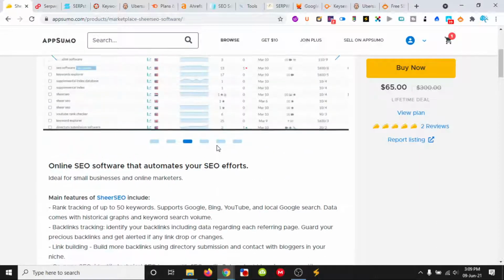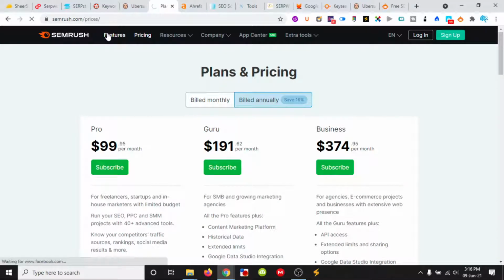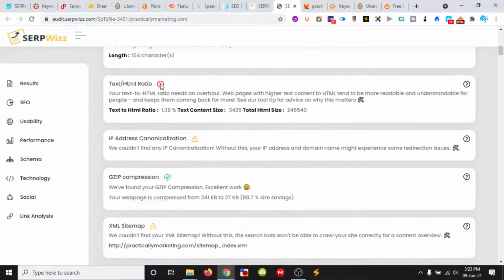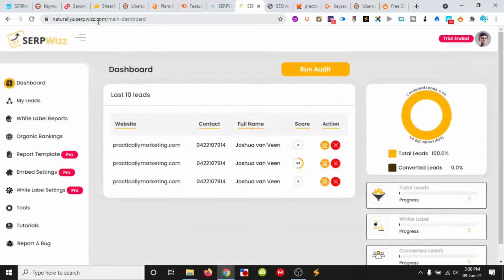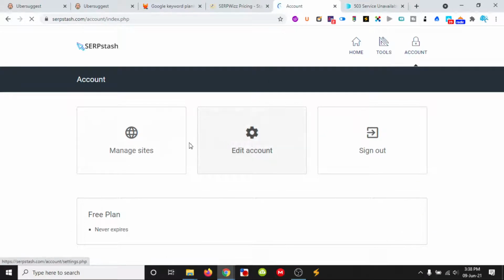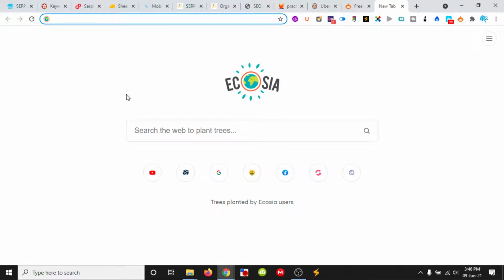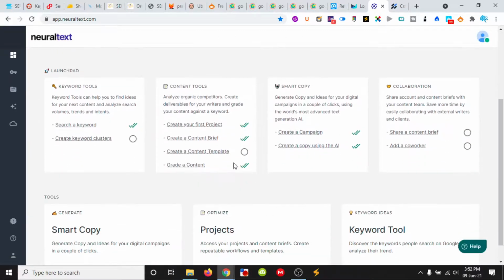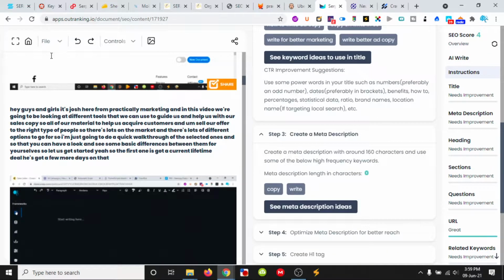Hot Competition - Search Engine Optimization (SEO, SERP, LTD) tools are plentiful, small business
In this video we will have a look at Sheerseo, Serpwizz, SERPstash, Keyword Fox, Ubersuggest and look how they compare with each other as well as how the compare with the market leaders SEMrush & AHrefs. At a fraction of the cost of the market leaders how well do they compare and which offers the best value for money.

1. SERPstash - cheapest all in one tool
2. Keyword Fox - keyword specialist
3. SERPwizz (Search Engine Results Page) - site analysis specialist
(Combine Keyword Fox with SERPwizz and you have a powerful set of features)
4. Sheerseo - Mid price all in one tool
5. Ubersuggest - Most expensive out of our Lifetime deal apps, but still only slighty more than one month with the market leaders

(Remember to use your VPN, if you had to pay one. Just this purchase alone would pay for the VPN, I used Fastest VPN with currently has a LTD)

Which SEO & SERP tools do you use?

Why do you use them?

Here are my scores for the all in one SEO & SERP apps
1. SERPstash - 2.5/5
2. Sheerseo - 3/5
3. Ubersuggest 4/5

I am not an expert, I am starting out on this journey but this is my first impressions. So they are likely to change and depending on your needs you might prefer this tool of others that are available.

Digital marketing is the future and I do not just mean digital promotions, I mean using digital assets like SEO & SERP tools can greatly increase your ability to perform.

FREE TOOLS are PLENTIFUL in this space - Google has many and many of this tool offer a free version so by mixing and matching you might not even need to spend any money. Until you really know what you need it might not be a bad idea to save your coin til you know what you will actually be using.

Other SEO optimizing tools for marketers, small business & content marketing in general include
1. CrawlQ.ai - This has a current lifetime deal through their website, is help guide you to really understand your niche and create based of what your niche is actually wanting or needing.
2. NeuralText - Is also currently available on a lifetime deal at the Appsumo Store...
3. Outranking - just finished it's life time deal

What tools do you use to assist you in your market research and content creation? Do you use any of these tools or other tools? What are you using?

In the making of this video we used the following tools and services...

Cloudflare DNS management, free accounts.

As well as we use -
*Laptop - Lenovo ThinkPad Laptop (Webcam for recording)

If you purchase anything through our links you are not charged anything extra. The price is the same, the only difference is that we get rewards and bonuses if you happen to make a purchase on some of the links provided. So it is like a win-win :) we like win-wins!

We wish to give you an insider view on the tools and system that we are using to build our business. So we can learn together on what works and what doesn't work. We feel that by working together we can all benefit and reap the rewards.

PS if you sign up for a Groovefunnels Platinum (all in one digital marketing suite) through our
we would love to give you a free Lynxshort account (an unlimited custom url re-director) just let us know once you have made your Groovefunnels purchase
& we will give you a url shorten, re-director account for free as a thankyou! PSS this offer is limited we only have a certain number of accounts to give away in Lynxshort.

What should our next video be about?